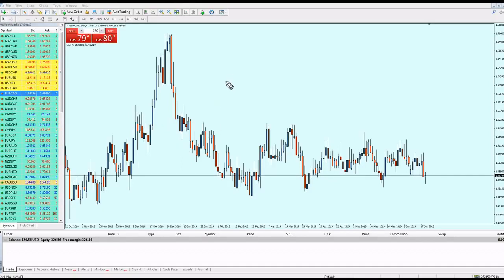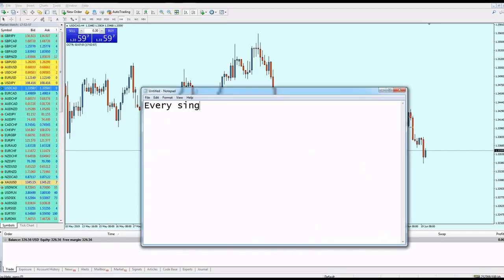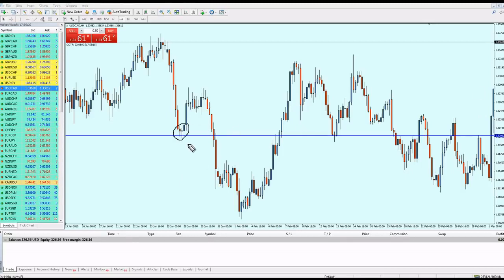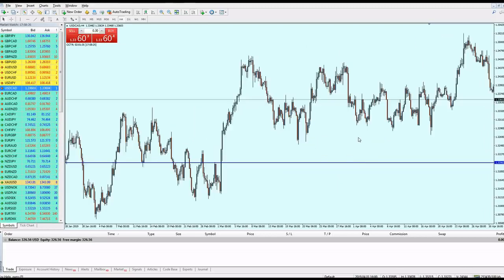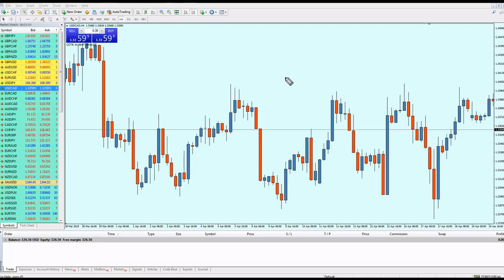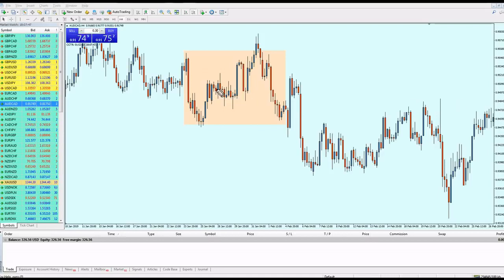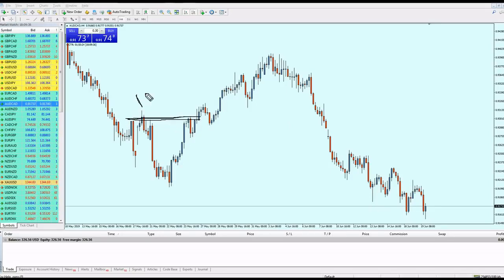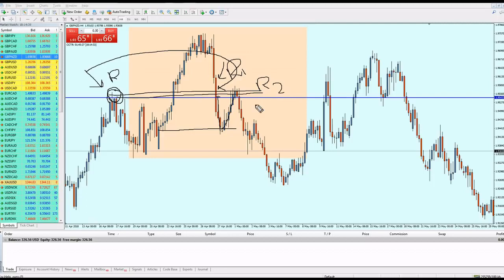Forex Support & Resistance Better Understanding